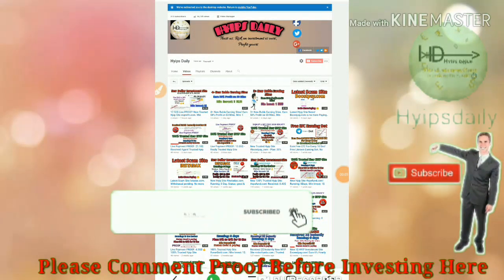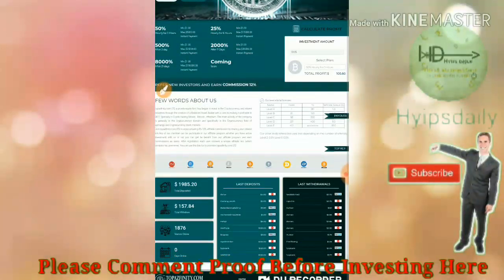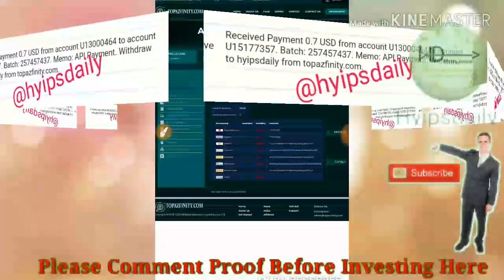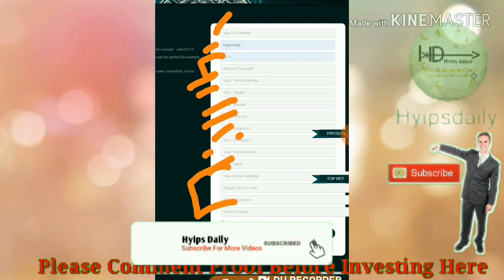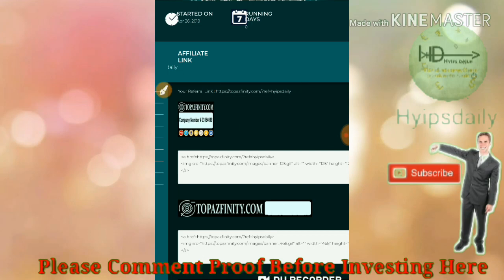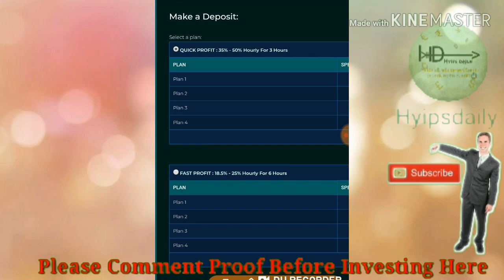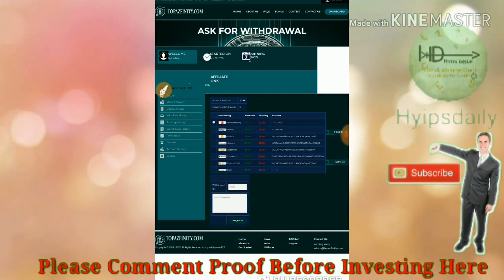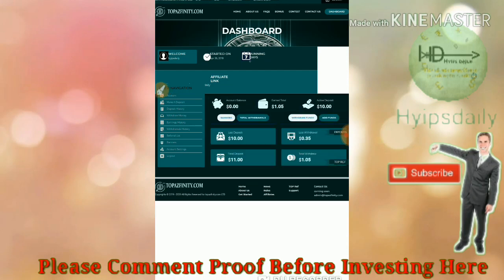Latest Hyip Site: Topazfinity.com Min Invest: 1$ | Running: 0 Days | My Deposit: 10$ - Hyips daily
This site is not good.. it will be Scam soon

Hyip Sites,
hyips daily,
hyip investment sites 2019,
hyip monitor,
 hyip review,
Hyip support,
hyip website
allhyip
online investment
hyip scam
investment opportunities
bitcoin investment
best investments
forex investing
top hyip monitors
investment funds
investing
top 10 hyip
btc hyip
gold investment
hyip investment plan
hyip companies
hyip strategy
investment that pays daily profit
hyip script
good hyip
hyip new
paying hyip
newhyip
best paying hyip programs online
hyipforum
legit hyip
hyip monitoring
legitimate hyip programs
hyips monitor
btc investment
hyip 2019
allhyipmonitors
trust hyip
hyip list
non hyip investment programs
hyip review